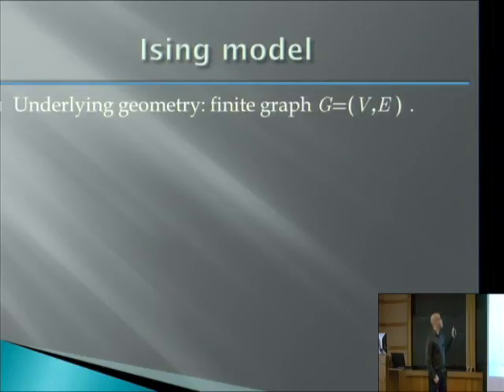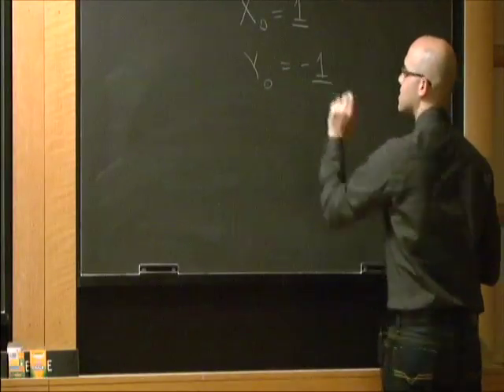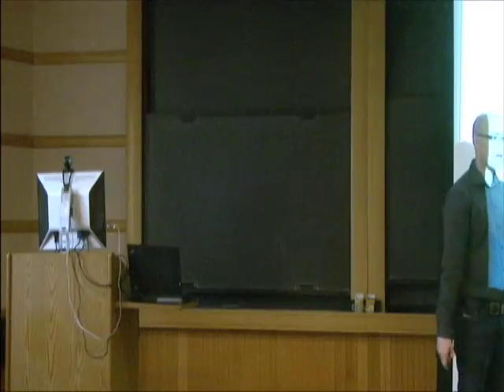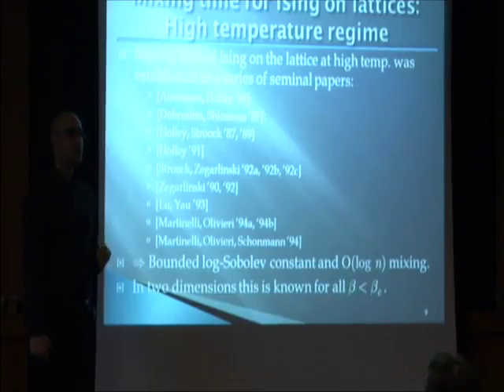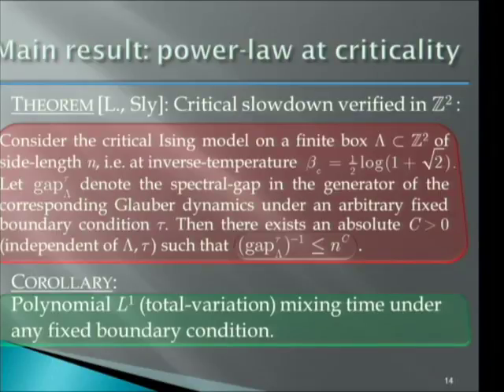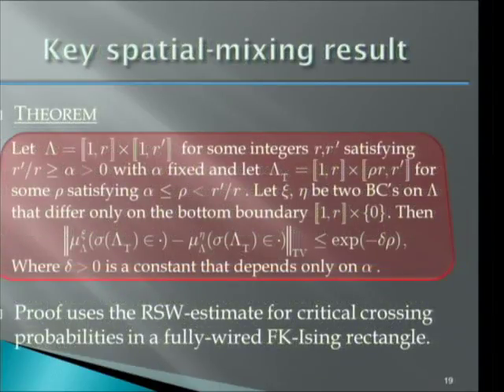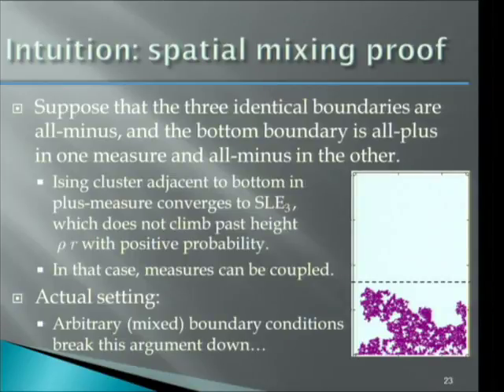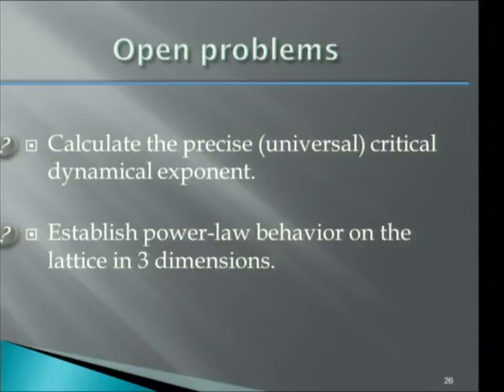Critical Slowdown for the Ising Model on the Two-Dimensional Lattice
Eyal Lubetzky
Microsoft Research Redmond
Intensive study throughout the last three decades has yielded a rigorous understanding of the spectral-gap of the Glauber dynamics for the Ising model on Z2 everywhere except at criticality. While the critical behavior of the Ising model has long been the focus for physicists, mathematicians have only recently developed an understanding of its critical geometry with the advent of SLE, CLE and new tools to study conformally invariant systems. A rich interplay exists between the static and dynamic models. At the static phase-transition for Ising, the dynamics is conjectured to undergo a critical slowdown: At high temperature the inverse-gap is O(1), at the critical βc it is polynomial in the side-length and at low temperature it is exponential in it. A long series of papers verified this on Z2 except at β=βc where the behavior remained unknown. In this work we establish the first rigorous polynomial upper bound for the critical mixing, thus confirming the critical slowdown for the Ising model in Z2. Namely, we show that on a finite box with arbitrary (e.g. fixed, free, periodic) boundary conditions, the inverse-gap at β=βc is polynomial in the side-length. The proof harnesses recent understanding of the scaling limit of critical Fortuin-Kasteleyn representation of the Ising model together with classical tools from the analysis of Markov chains. Based on joint work with Allan Sly.